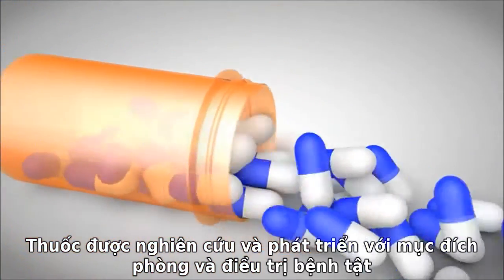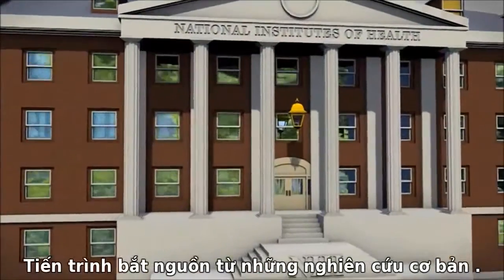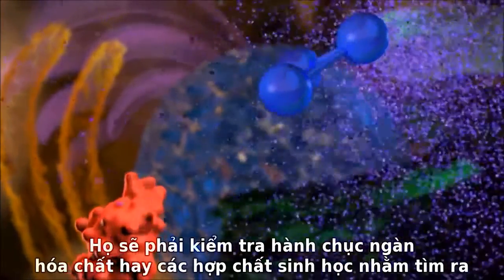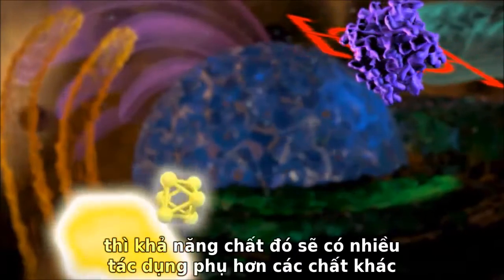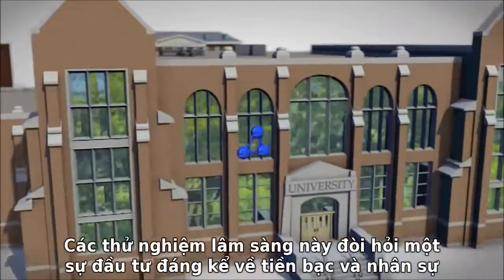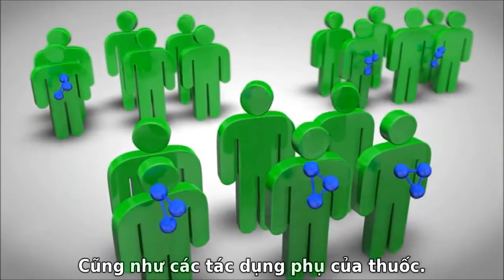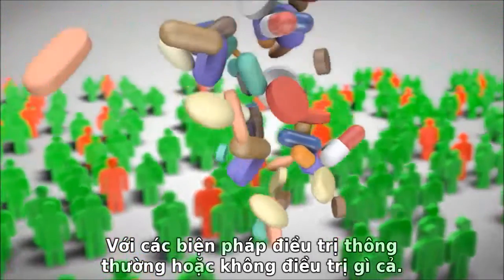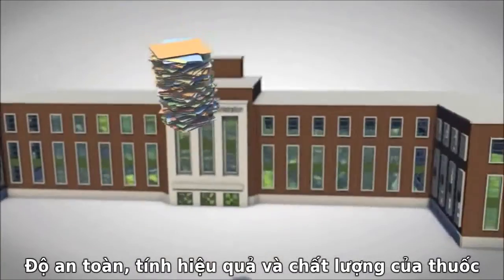Quy trình phát triển một loại thuốc mới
Chất lượng cuộc sống của chúng ta đang được nâng cao, các mối đe dọa từ bệnh tật ngày càng được kiểm soát nhờ tốt hơn các loại thuốc mới. Tuy nhiên, việc tìm ra một phương pháp chữa trị hay một loại thuốc mới là vô cùng đắt đỏ và nhiều rủi ro. Các ước tính về chi phí để phát triển một loại thuốc mới có thể thay đổi từ mức thấp 800 triệu đô-la tới 2 tỉ đô-la cho một loại thuốc. Thậm chí mức 2 tỉ đô-la cũng sẽ sớm bị coi là còn thấp. Mới đây, Pfizer đã thông báo rằng họ đang đầu tư 800 triệu đô-la cho riêng giai đoạn 3 của quá trình thử nghiệm của một loại thuốc.
Vậy tất cả những số tiền đó được dùng vào việc gì?
hãy cùng tìm hiểu quá trình nghiên cứu và phát triển một loại thuốc để nắm bắt được quy trình sản xuất thuốc như thế nào nhé!